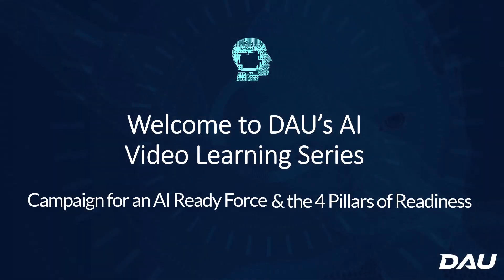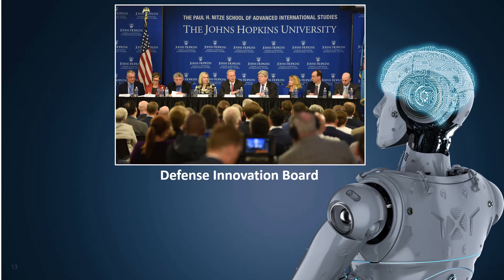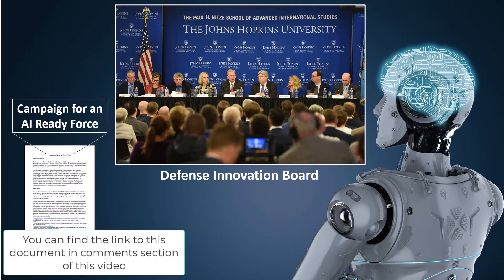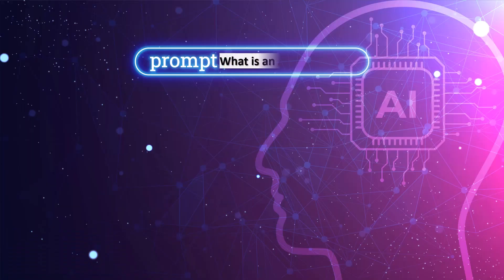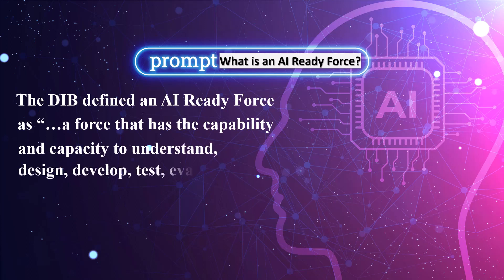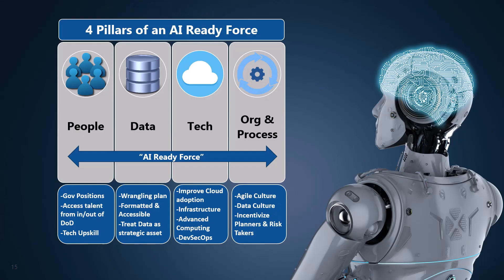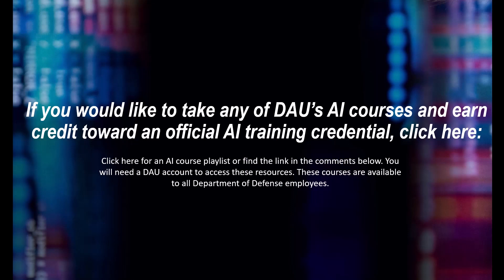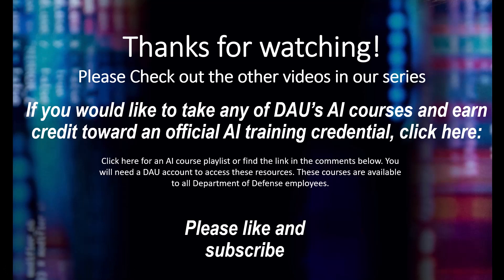Campaign for an AI Ready Workforce and the 4 Pillars of AI Readiness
This video will introduce DoD’s Campaign
for an AI Ready Force and discuss the four pillars of AI readiness. Achieving an AI Ready Force will better position DoD to seize opportunities and respond to threats in the rapidly emerging area of Artificial Intelligence.
You can find the document, "Campaign for and AI Ready Force" "How can we optimize AI at the DoD is DAU's AI Library: DAU Recommended AI Courses: